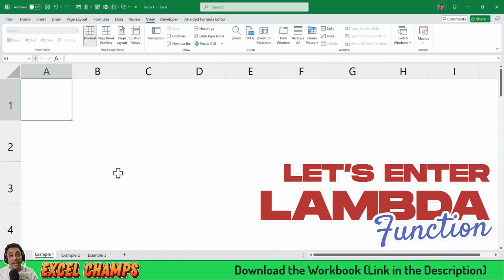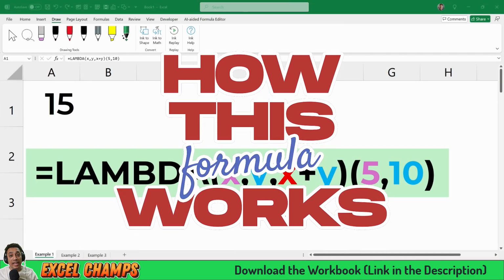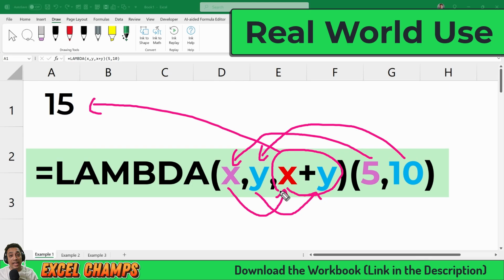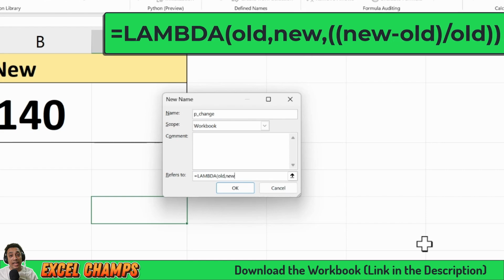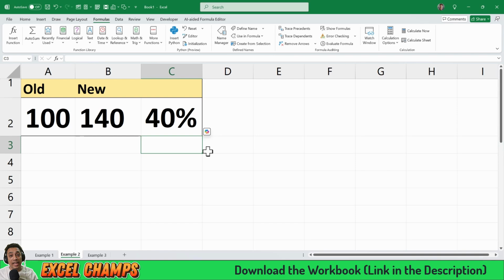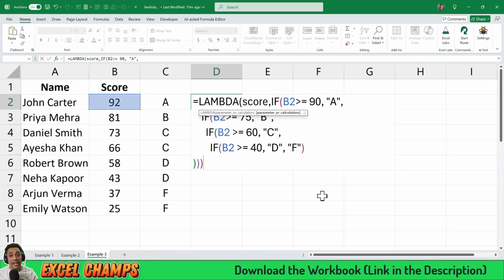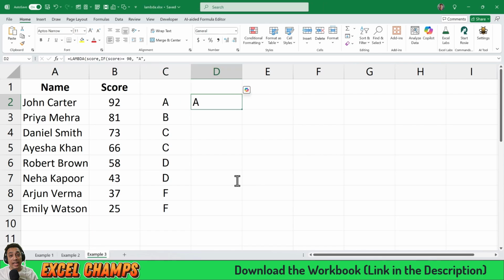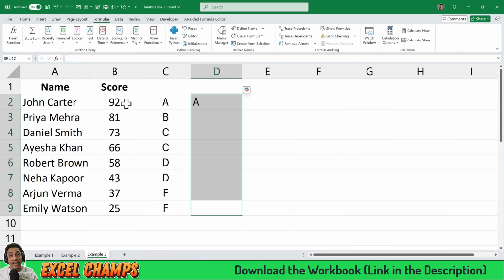(IMPORTANT) - Getting Started with LAMBDA in 8 Minutes in Excel